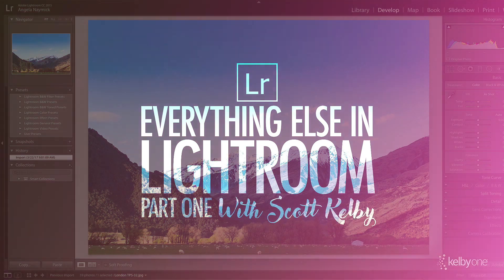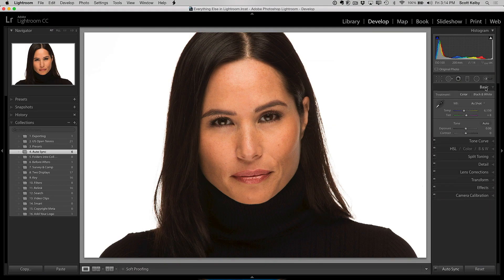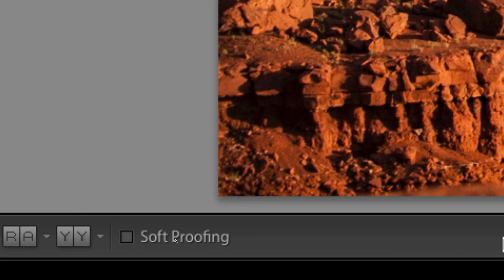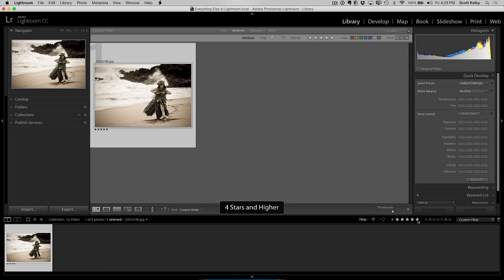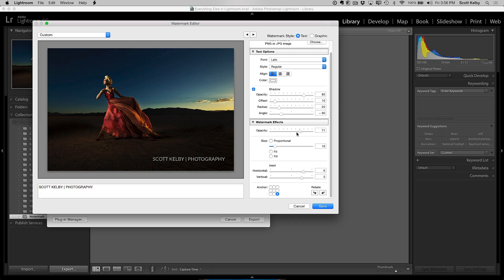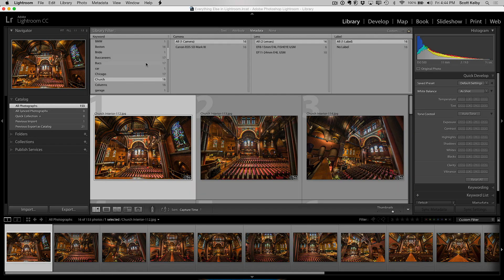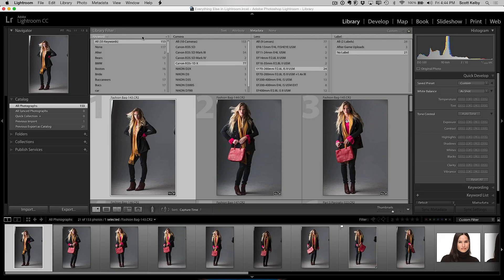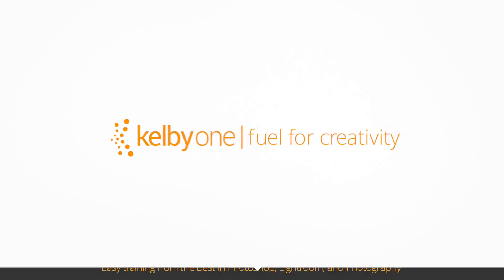Everything Else in Lightroom, Part One | Official Trailer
The official trailer for Scott Kelby's new online class (what it on all those little features and techniques that aren't deep enough for an entire class by themselves, but they're still important techniques. Stuff like a lesson on how to create a Watermark, or setting up your Copyright Metadata Template, or how to create Smart Collections (and why you'd want to in the first place).